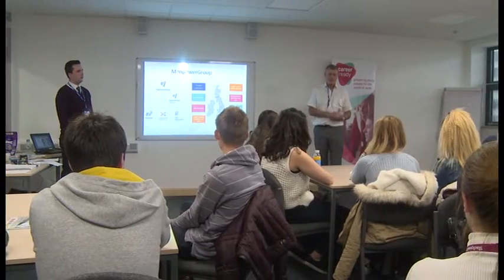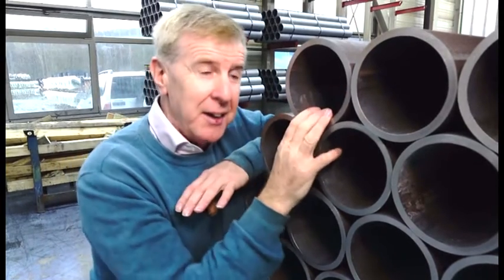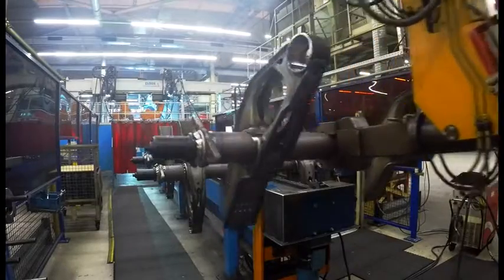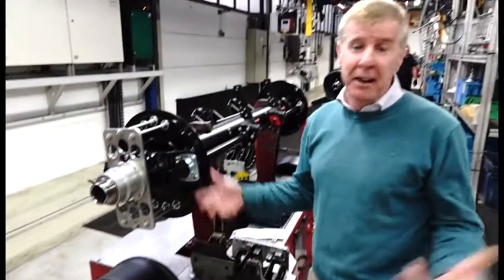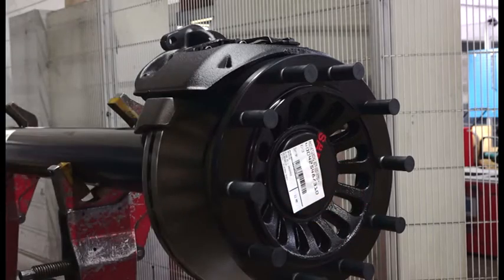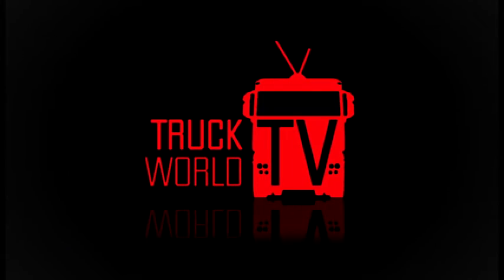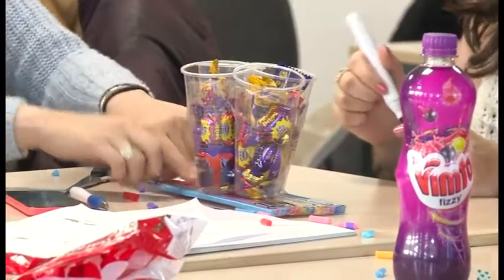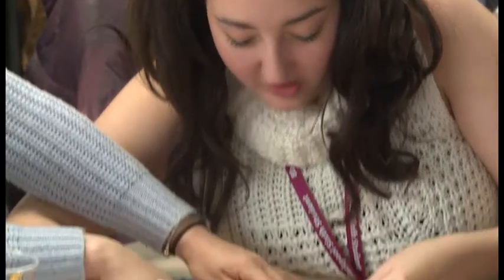TruckWorld TV Episode 3 Part 1 Think Logistics SAF Axles Fuso Canter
In Episode 3 of TruckWorld TV Sponsored by Autotrader Trucks Rob looks at the efforts made by the industry to encourage young people to consider a career within the road transport sector via the "Think Logistics" initiative. Tim visits one of the worlds largest trailer axle plants in Germany owned by SAF-Holland and road tests the Fuso Canter and we get the views of truck drivers on another burning issue to face the industry. Features may also be in part 2.